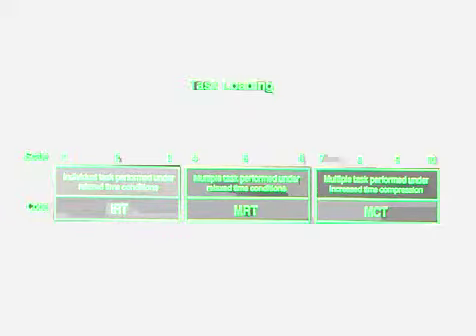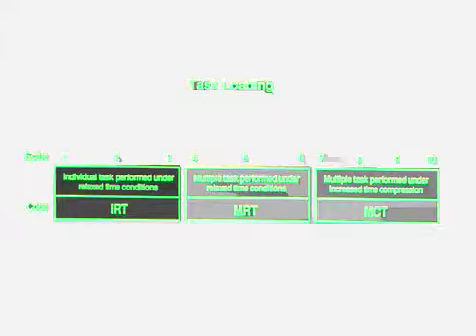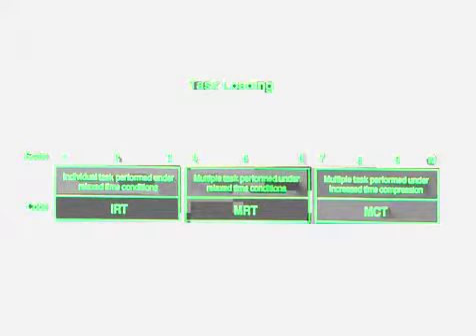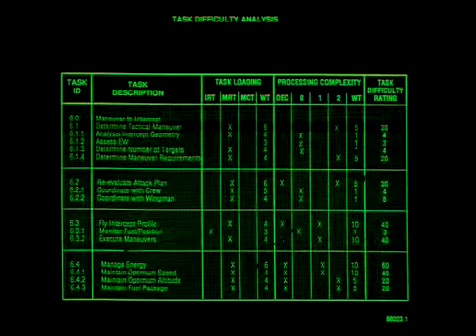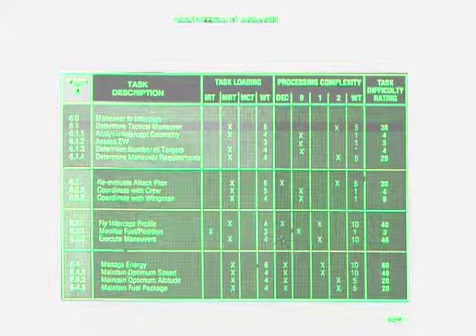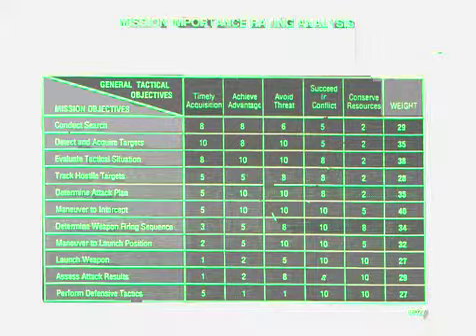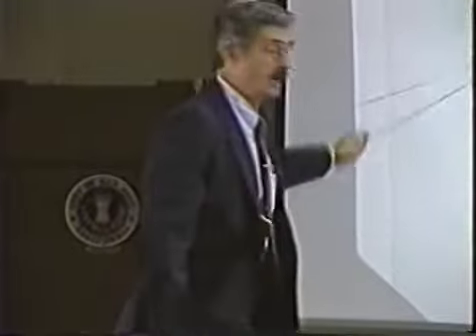Technical Tutorial Seminar - Part 3